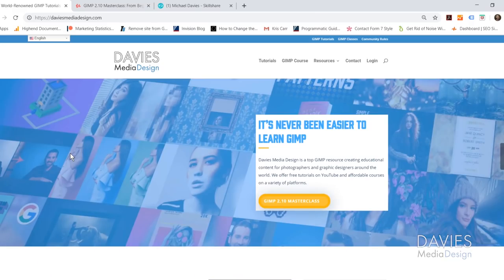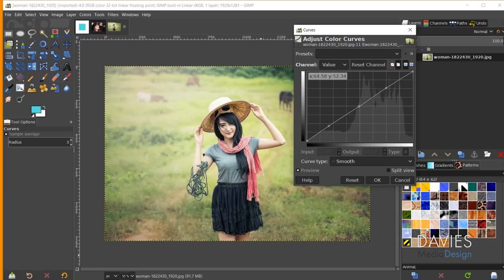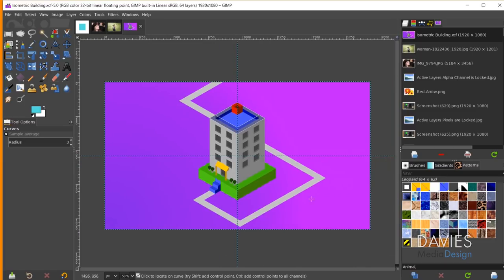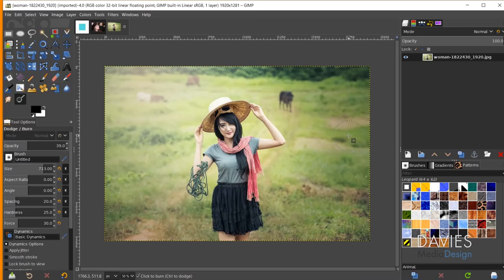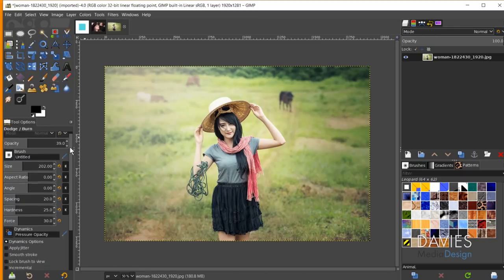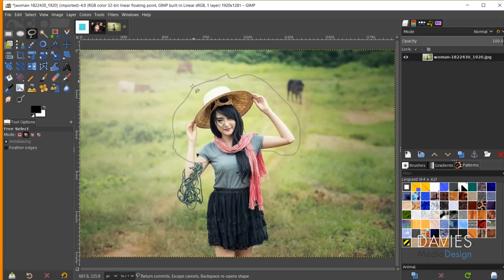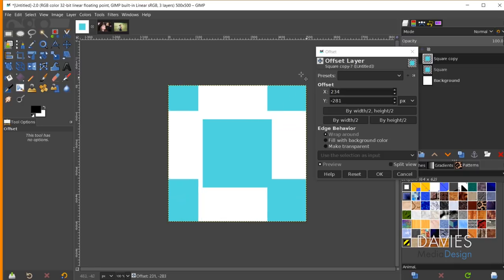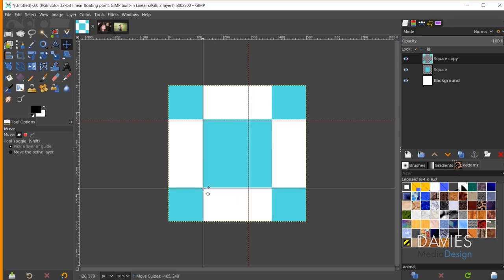What's New in GIMP 2.10.12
In this GIMP tutorial, I show you all of the important new features found in the latest release GIMP 2.10.12. From the new Offset feature, to improvements made to the Curves tool, to moving two intersecting guides simultaneously, there's a ton of great new features that come with this version!

The GIMP team has also spent a lot of time bug-fixing to ensure GIMP crashes left often, and that color spaces are properly represented and translations up to date.

0:00 - Intro & Resources
1:01 - Curves Tool Improvements
5:14 - Multi-Layer TIFF Exporting
7:01 - Adding Custom Fonts
7:57 - Improved Digital Painting
9:37 - Symmetry Painting Improvements
11:10 - Incremental Dodge & Burn
13:08 - Free Select Tool Updates
15:40 - Offset Filter
18:51 - Moving Intersecting Guides
19:48 - Bug Fixes & Additional Updates
20:37 - Final Thoughts

Ken Brewer
Dilli Contradiction

BashMurals
commodore256
Jamie Fraser

Stephanie Paynter

Matt Bryan